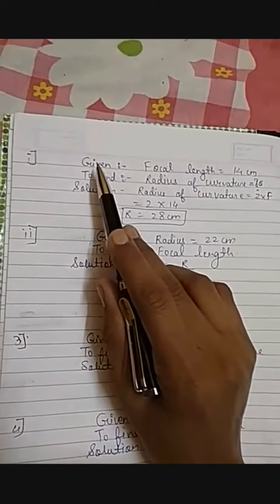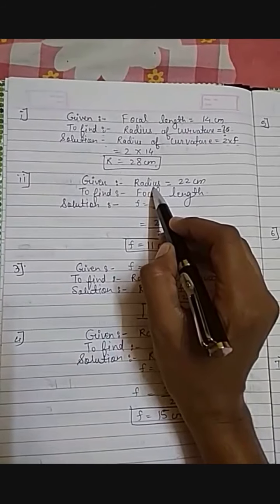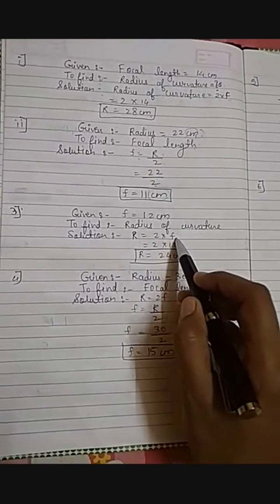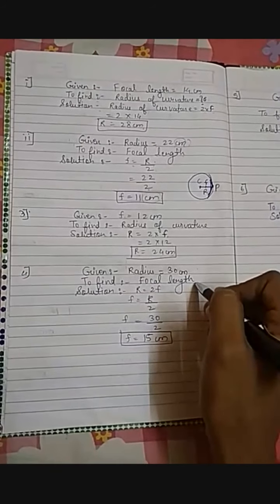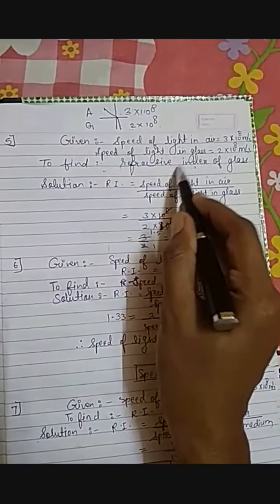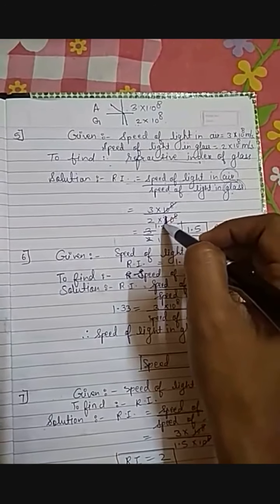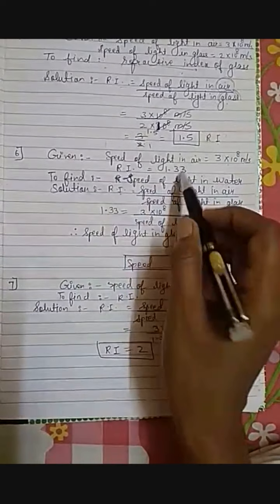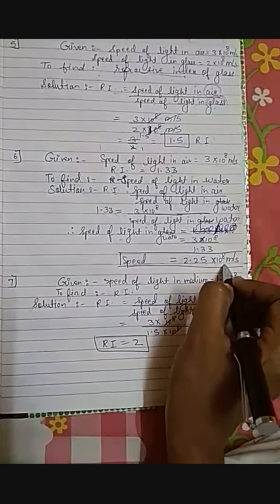23 August 2020